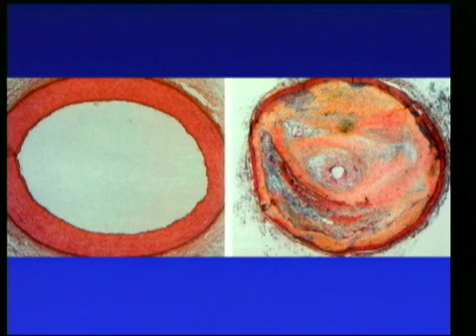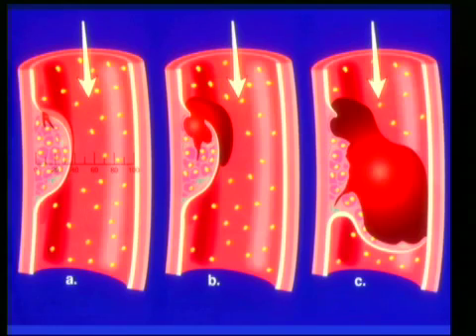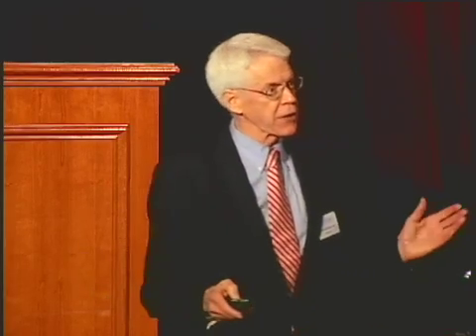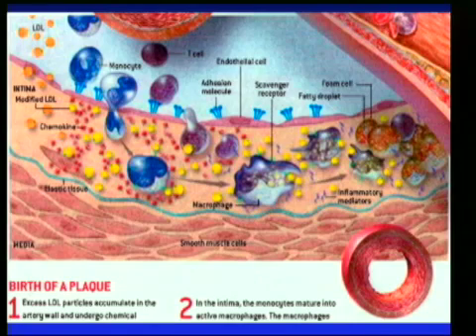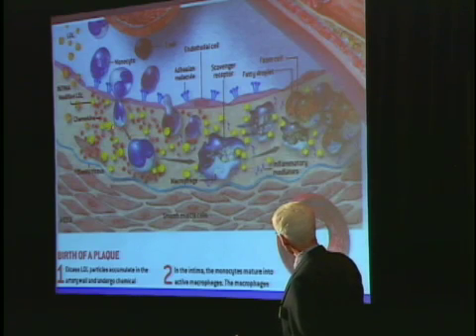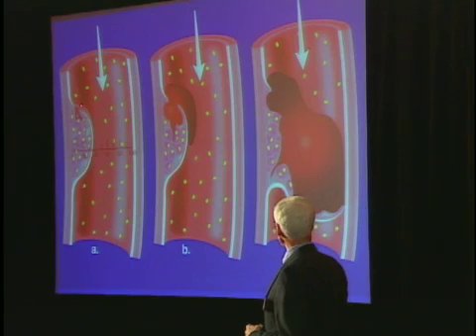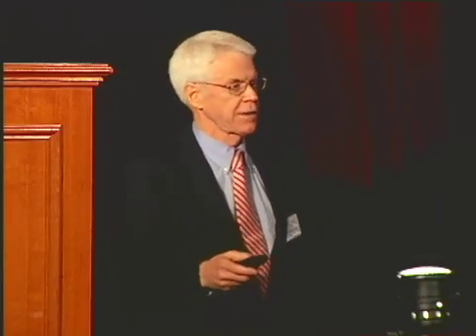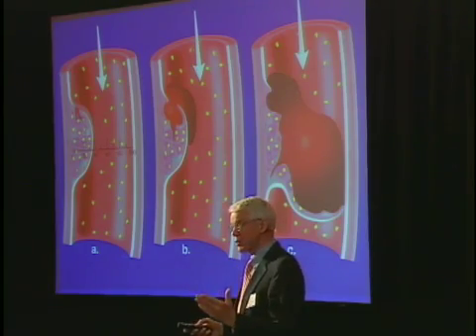Caldwell Esselstyn, MD -- "No More Heart Attacks -- Ever"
Heart disease remains the leading cause of death in the United States for men and women. But, as Dr. Caldwell B. Esselstyn, Jr., a former internationally known surgeon, researcher and clinician at the Cleveland Clinic, explains, it can be prevented, reversed, and even abolished. Dr. Esselstyn argues that conventional cardiology has failed patients by developing treatments that focus only on the symptoms of heart disease, rather than the cause.

This is a 10-minute excerpt from Dr. Esselstyn's 90-minute talk at the Healthy Lifestyle Expo 2007. To get a DVD containing the full talk, along with fascinating presentations of 11 other experts, and click on "STORE."